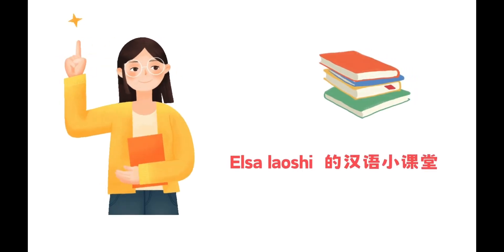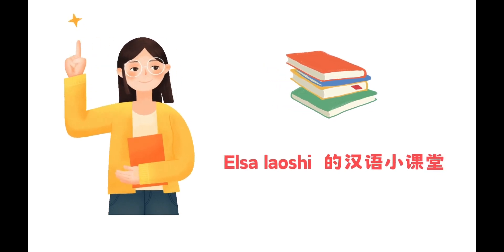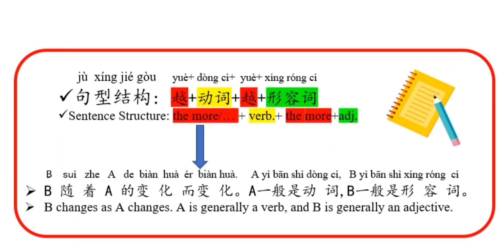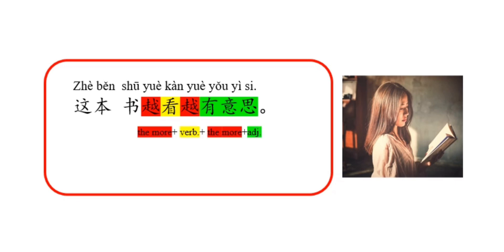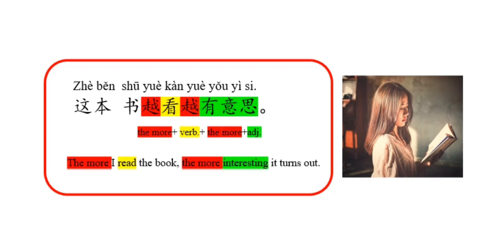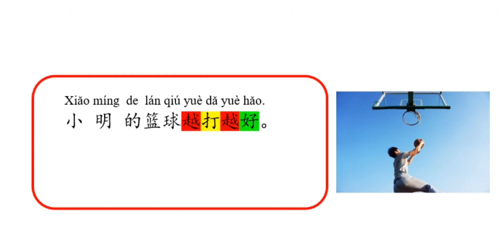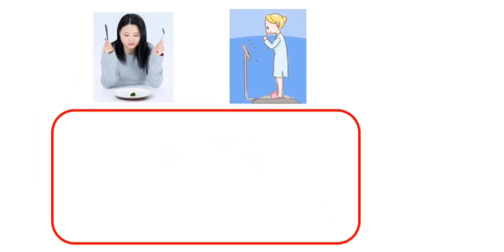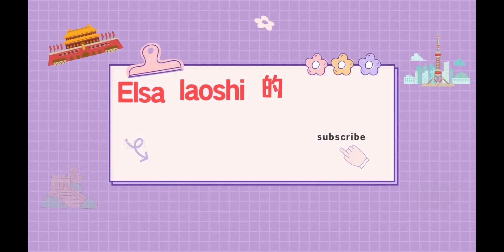Learn Chinese in an easy way-“越A越B”hsk learnchinese hskgrammar learnchinesesoeasy 学中文 📝👩‍🏫📚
Let’s learn Chinese in an easy way-“越A越B”

B   suí   zhe   A   de  biàn  huà  ér  biàn huà.
B    随   着    A    的    变     化   而   变     化。
A yì bān shì dòng cí, B yì bān shì xíng róng cí.
A一 般    是   动    词,B  一般   是  形    容 词。
B changes as A changes. A is generally a verb, and B is generally an adjective.

📝Zhè běn  shū yuè kàn yuè yǒu yì si.
📝这    本     书    越   看    越   有  意 思。
📝The more I read the book, the more        interesting it gets.
📝Xiǎo míng  de  lán qiú yuè dǎ yuè hǎo.
📝小      明      的  篮   球   越  打   越   好。
📝The more Xiao ming plays basketball, the better his skill gets.
📝Tā yuè chī yuè shǎo,   suǒ  yǐ  yuè lái yuè
📝她  越    吃  越    少，    所   以  越   来  越
shòu.
 瘦。
📝She eats less and less，no wonder she gets thinner and thinner.

Follow me for more，thanks.😊